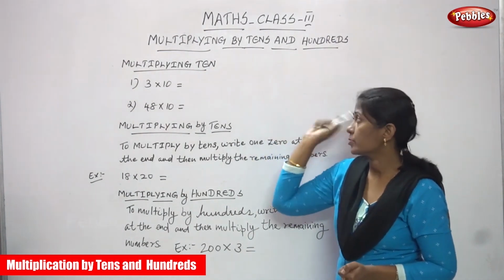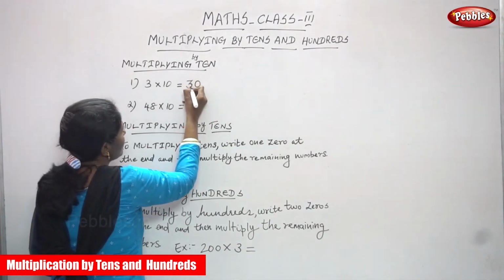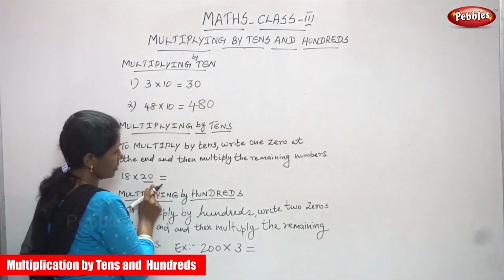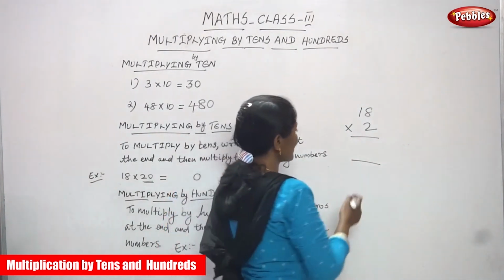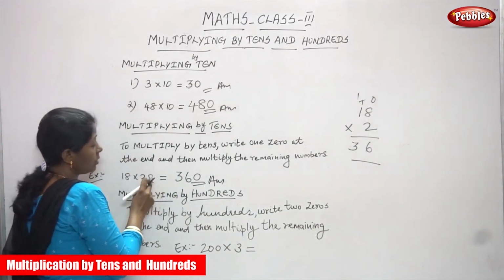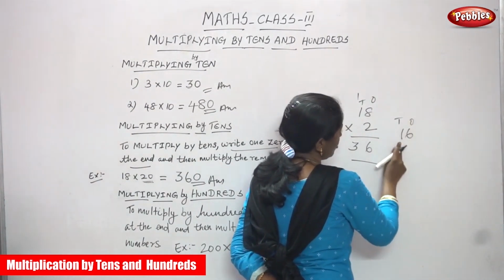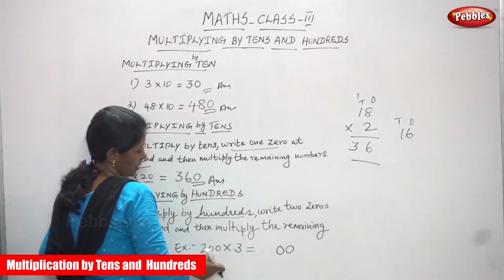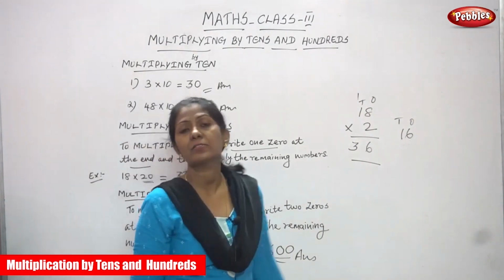3rd Std CBSE Maths | 53.- Multiplication Multiplication by Tens and Hundreds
3rd Std CBSE Maths | 53.- Multiplication Multiplication by Tens and Hundreds | CBSE Maths